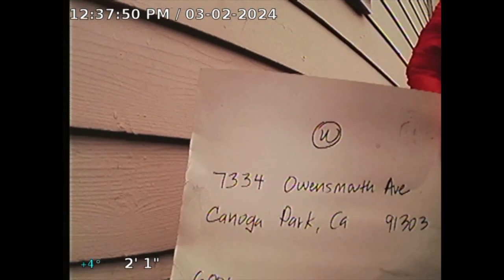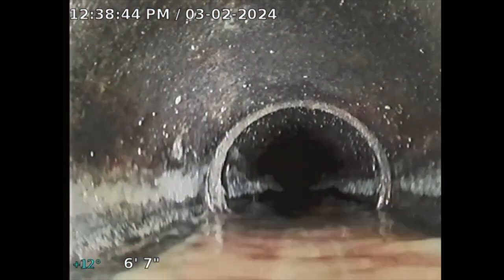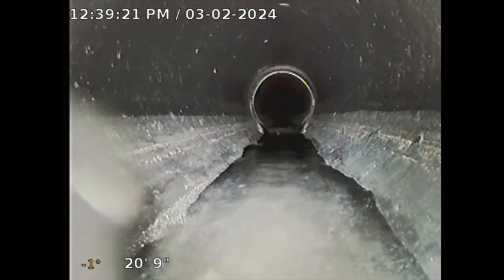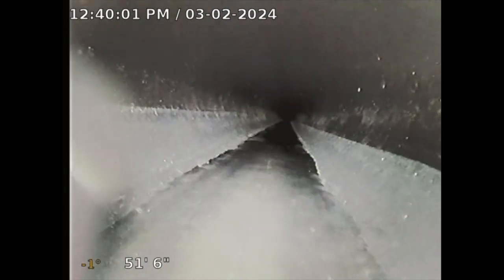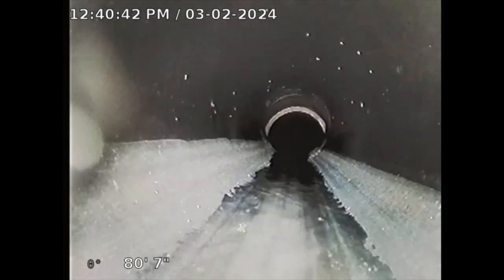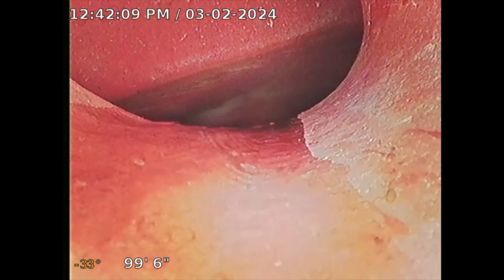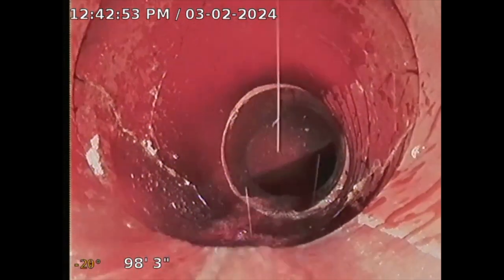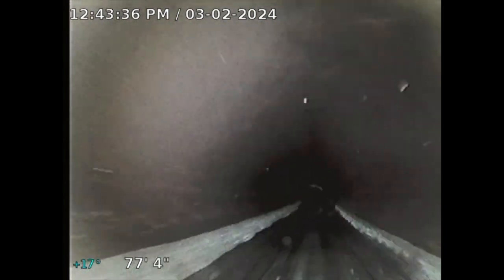7334 Owensmouth Ave Diagnostic Main Lateral Sewer Inspection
Guardian Home Inspection performing diagnostic main lateral sewer inspection for subject property 7334 Owensmouth Ave. Inspector inserted sewer camera in to clean out located at rear of property. The clean out is 4" ABS, the main lateral is directed towards rear alley towards east of property. The main lateral sewer pipe transitions to clay pipe at about 90 feet from clean out. The inspector pushed to Main city sewer connection, no major deficiencies or abnormalities detected or visualized at the main city sewer connection. Inspector retracted camera and completed Sewer Line Inspection.